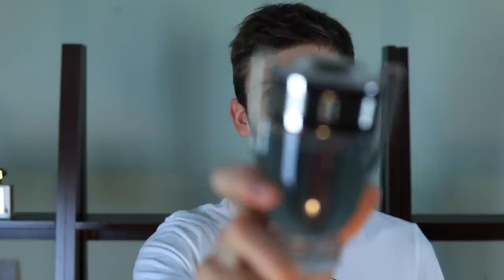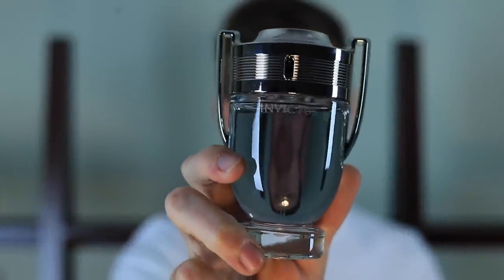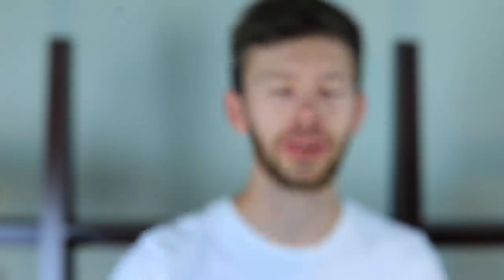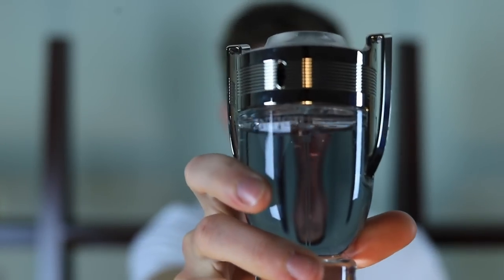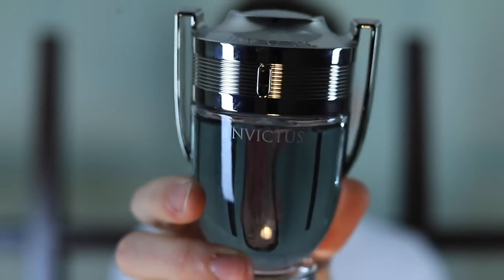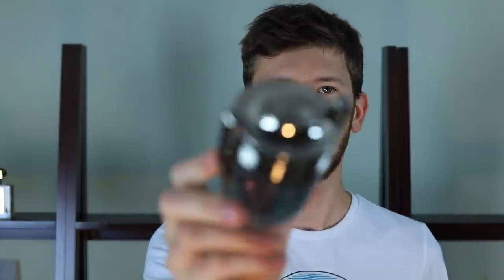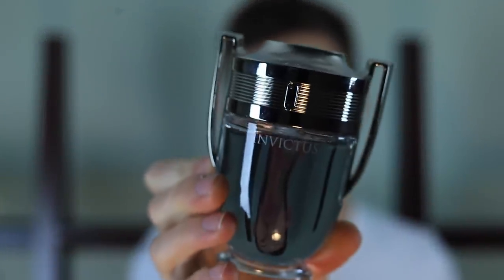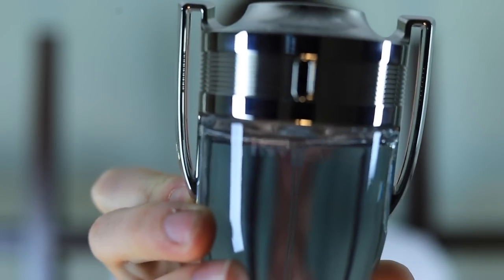PACO RABANNE INVICTUS BUYING GUIDE | WHICH IS BEST?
-- 10 FRAGRANCES YOUR FRIENDS AREN’T WEARING (SET YOURSELF APART) --

-- 10 FRAGRANCES THAT ARE SO GOOD I KNOW I’LL USE THEM UP --

-- THE 10 MOST MASCULINE FRAGRANCES THAT ALL WOMEN LOVE  --